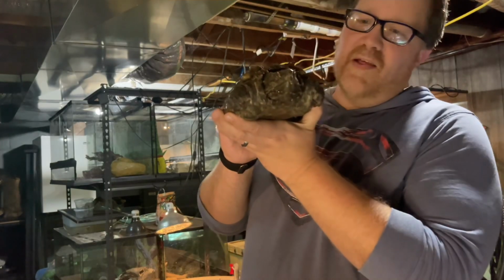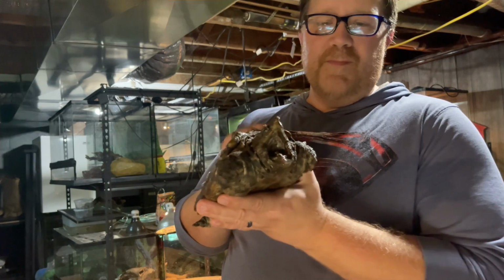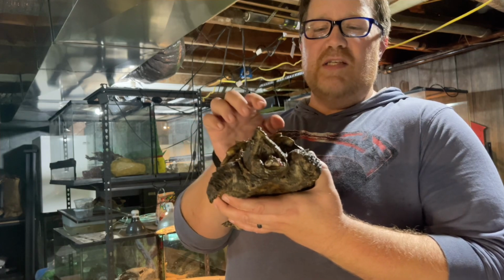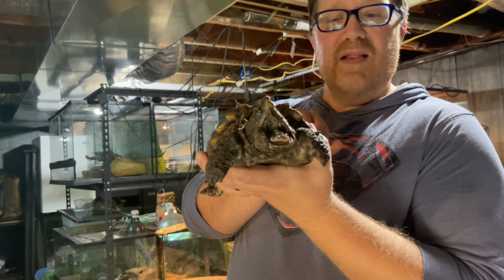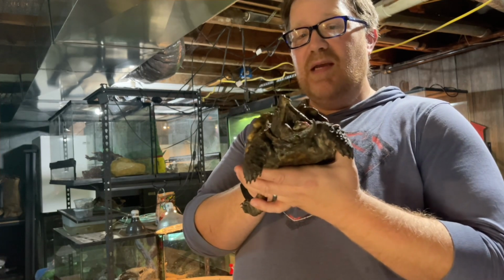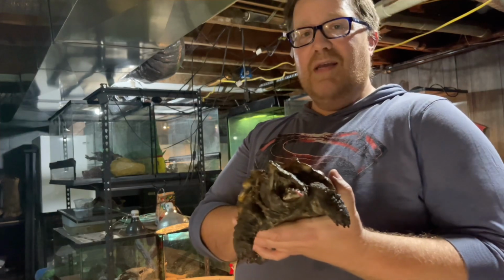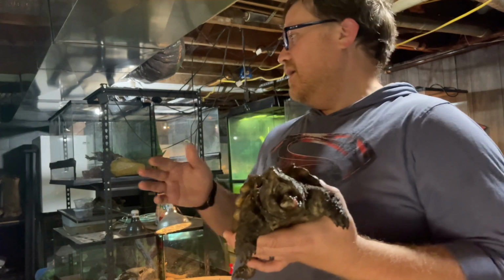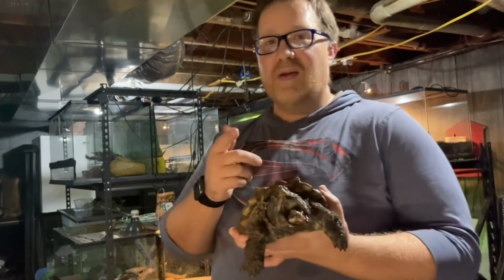Is this giant turtle right for you?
Learn about the alligator snapping turtle